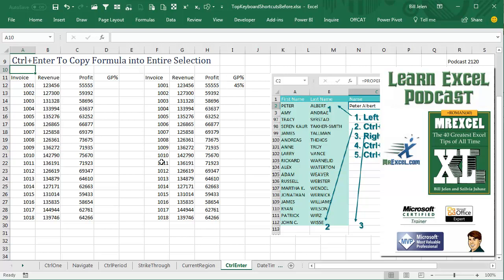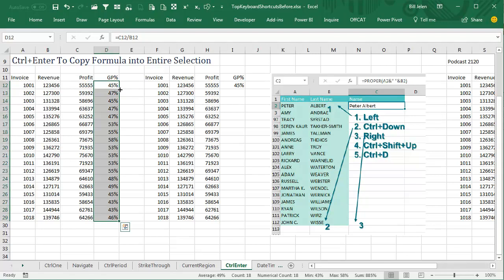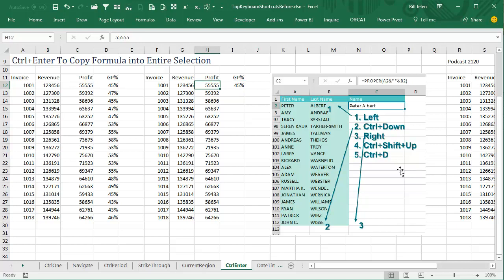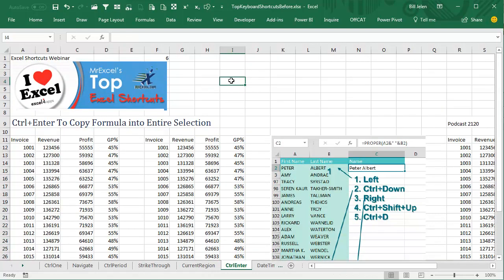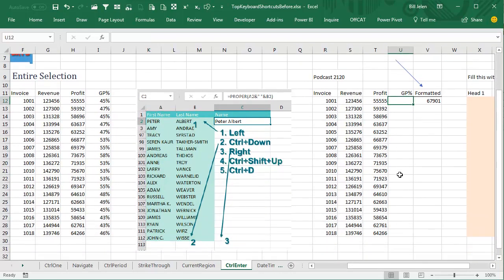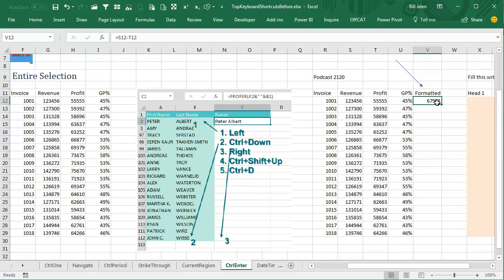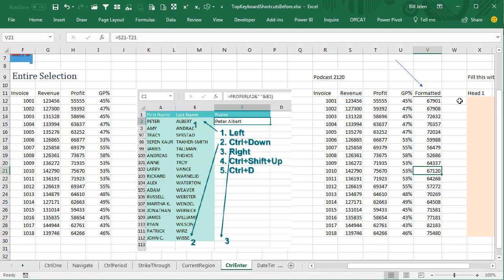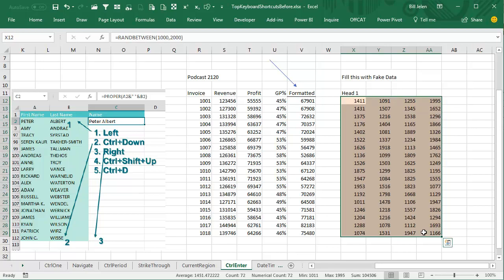Excel Entry Efficiency: Ctrl+Enter to Repeat Entry into All Selected Cells - Episode 2120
Microsoft Excel Tutorial: Excel Shortcut: CTRL+ENTER to Copy Formulas & Fill Ranges | Excel Tips & Tricks.

Microsoft Excel shortcut Ctrl+Enter enters something into current selection. Also - a great way to copy a formula without formatting.

Welcome to another episode of Learn Excel From MrExcel, where we bring you the best tips and tricks to help you become an Excel pro. In today's podcast, episode 2120, we will be discussing the powerful shortcut of CONTROL+ENTER, which allows you to copy a formula into the entire selection with just one click.

We all know the traditional way of copying a formula by double-clicking or using the keyboard shortcut of CONTROL+D. But did you know that there is a faster and more efficient way to do it? By using the combination of LEFT, CONTROL+DOWNARROW, RIGHT, CONTROL+SHIFT+UPARROW, and then CONTROL+D, you can copy a formula in just five simple steps. This is a technique that I have seen some Excel experts use with lightning speed, and I have shared it in my book, MrExcel XL: The 40 Greatest Excel Tips Of All Time.

But that's not all. CONTROL+ENTER can also be used to fill a range with a formula or data. For example, if you need to fill a range with the GP% formula, you can select the range, enter the formula, and then press CONTROL+ENTER. This will automatically fill the entire range with the formula. Similarly, if you have a formula with formatting, you can use CONTROL+ENTER to copy the formula without copying the formatting, saving you time and effort.

Another great use of CONTROL+ENTER is when you need to fill a range with random data. Instead of manually entering the data, you can use the RANDBETWEEN function and press CONTROL+ENTER to fill the range with random numbers. This is a great way to create fake data for testing or demonstration purposes.

So there you have it, the power of CONTROL+ENTER in Excel. I hope you found this tip useful and will start using it in your daily Excel tasks.

This video answers these common search terms:
how to fill range excel
how to fill a range with a formula in excel
how to copy and paste without formatting in excel
how to copy cells in excel without formatting
how to copy and paste in excel without format
how to copy and paste a formula without formatting excel
how to copy information from excel without the formulas
how to copy and paste informatio in excel without changing formula

Table of Contents:
(00:00) Copying a formula into the entire selection using CONTROL+ENTER
(00:13) Traditional methods of copying formulas
(00:23) Fast method using keyboard shortcuts
(00:35) Using CONTROL+D and CONTROL+R for copying formulas
(01:00) Using CONTROL+ENTER to fill a range with a formula
(01:10) Using CONTROL+ENTER to copy formulas without formatting
(01:30) Using CONTROL+ENTER to fill a range with fake data
(01:41) Clicking Like really helps the algorithm